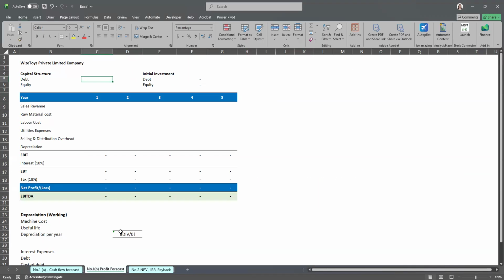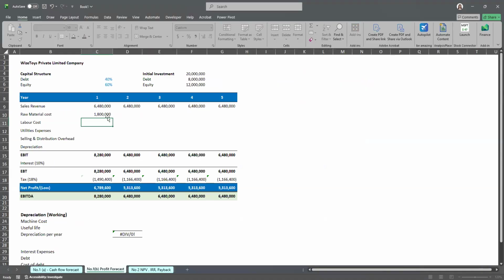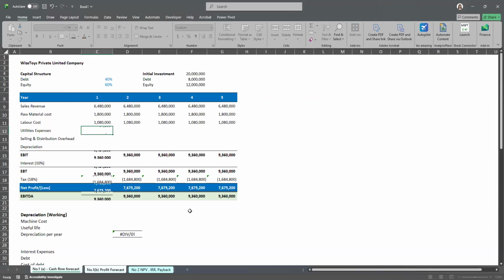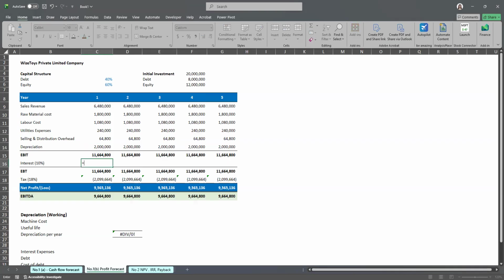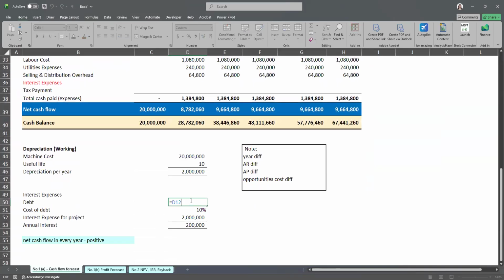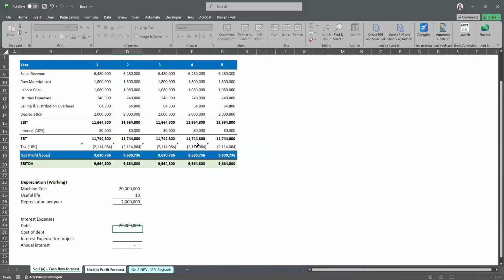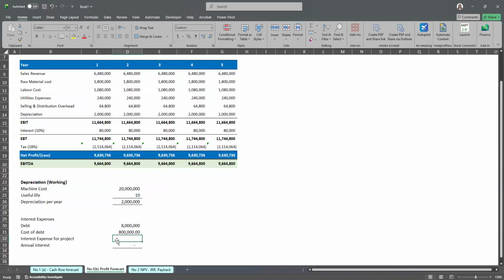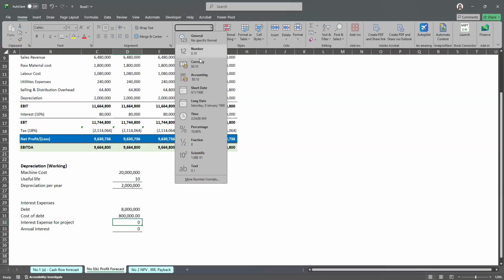Corporate Finance- Profit Forecast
Excel calculation